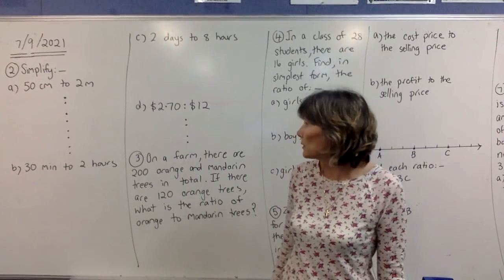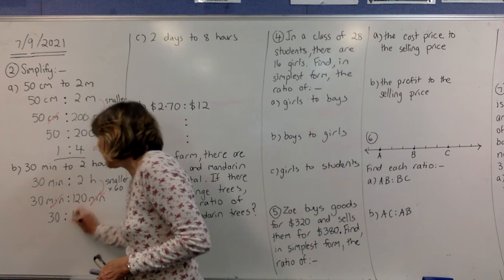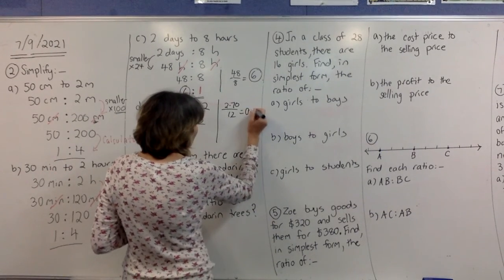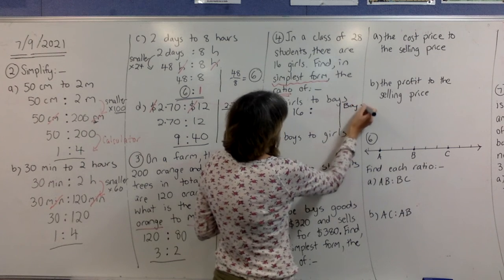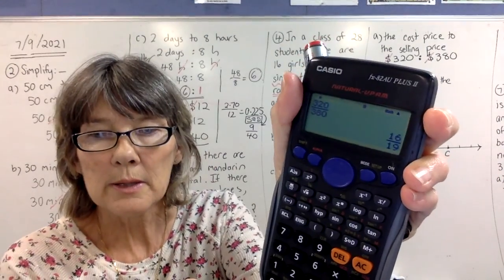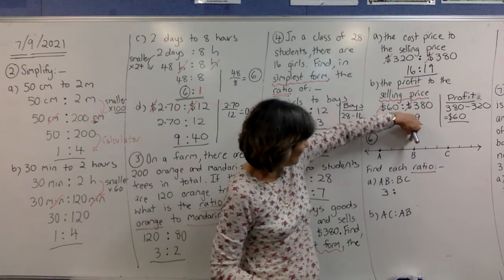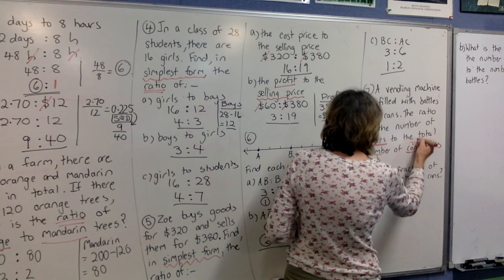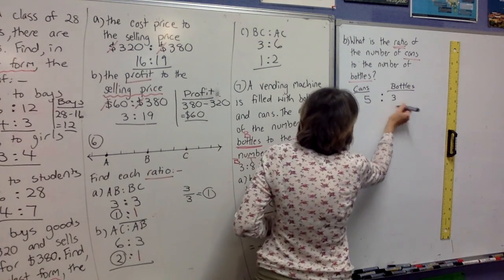Ratios - Simplifying and Equivalent Ratios - Video 2 (of 2)